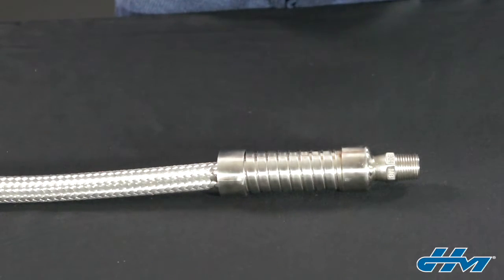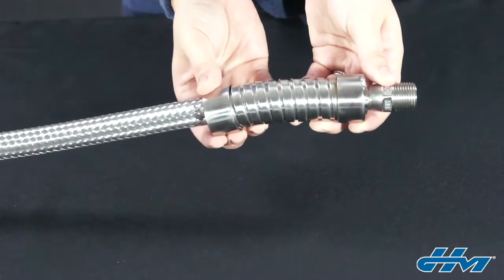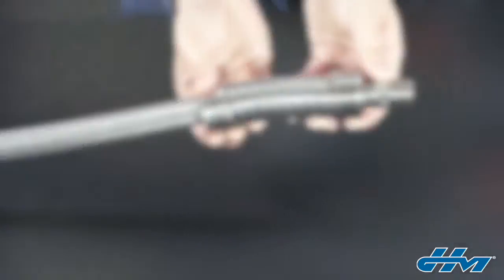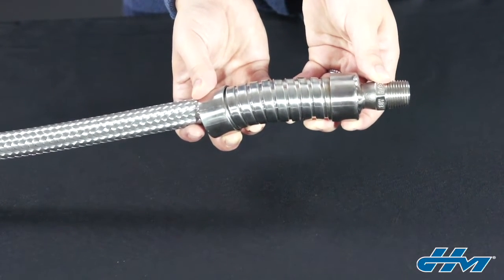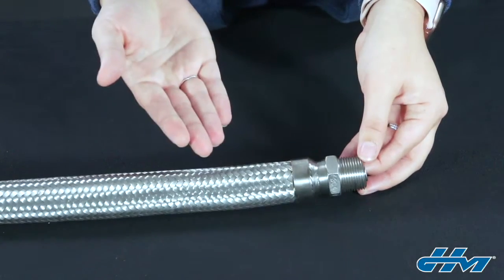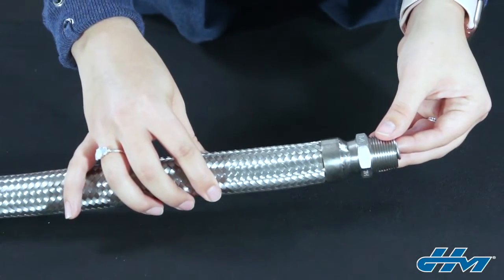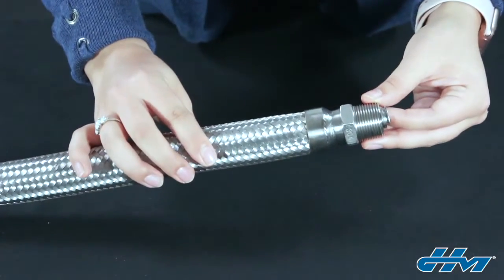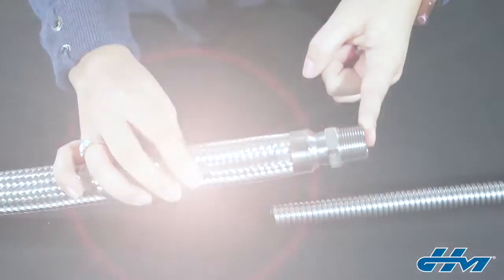When should you use a guard or liner in a hose assembly?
Corrugated assemblies are useful in a variety of critical service and industrial applications, but sometimes an accessory is needed to meet all of the performance requirements!

► Adding a stripwound liner or guard can help an assembly to last longer or perform better in the field.

► Guards act like a protective shell around the hose. They help to protect the hose from external damage, such as over-bending, abrasion, or any harsh chemicals/particulate that may be in the environment.

► A liner creates a smoother surface inside the hose. It helps protect the hose from internal damage resulting from resonant vibration or an abrasive media.